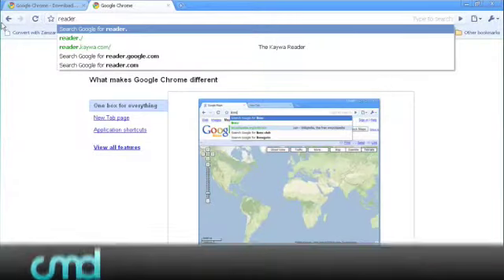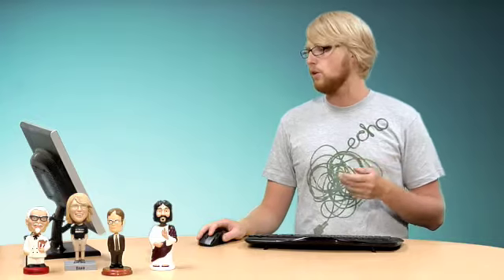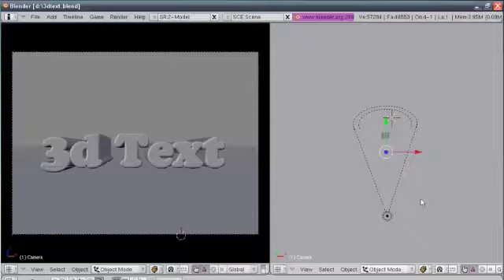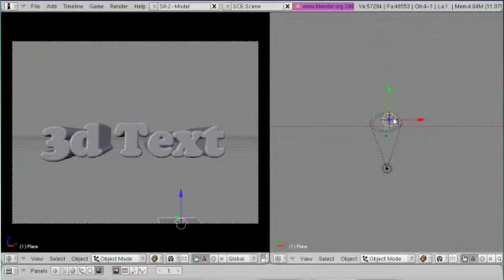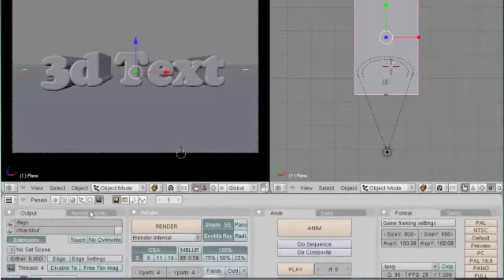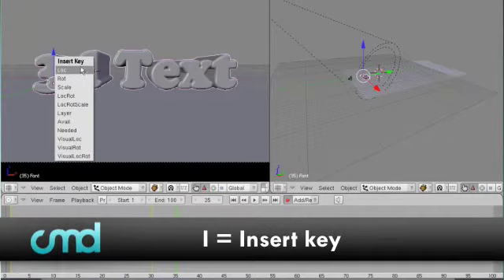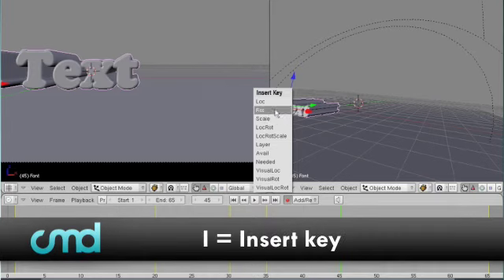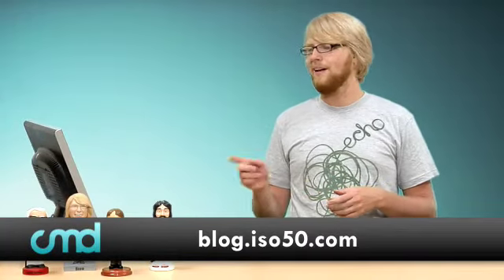CMD 29: 3D Text Pt 3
Huge News, plus animation in blender, a sharpie car and a whole lot more on this weeks edition of CMDtv! You can find more information and the show notes